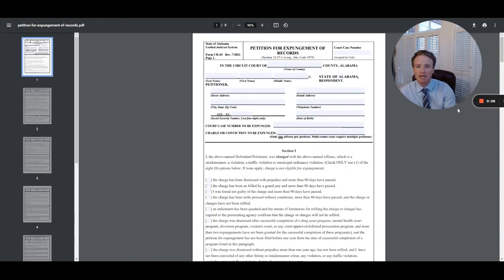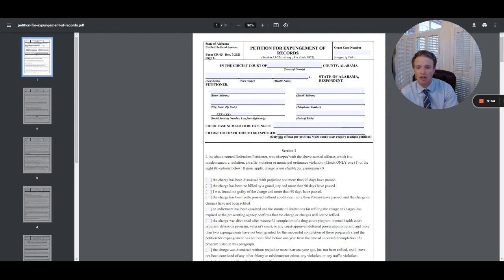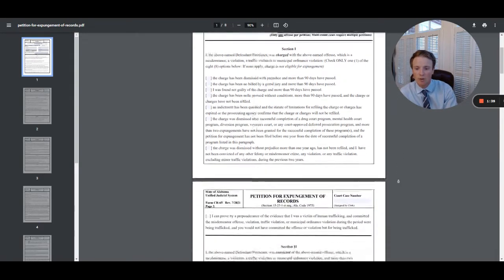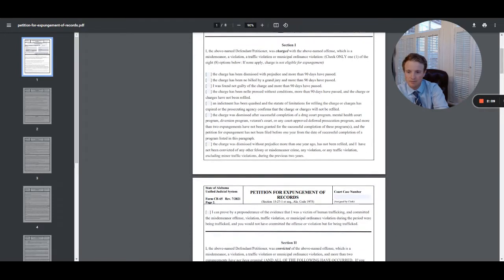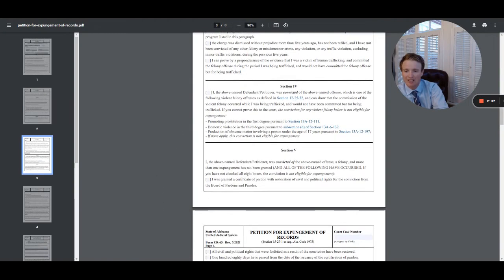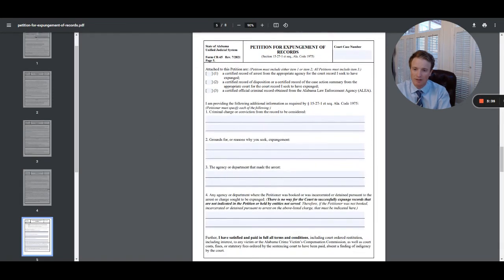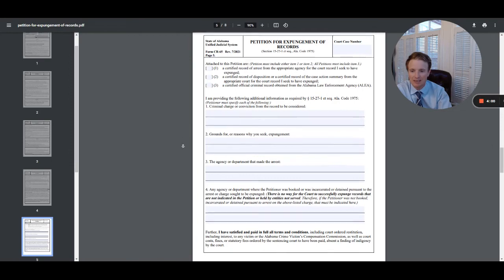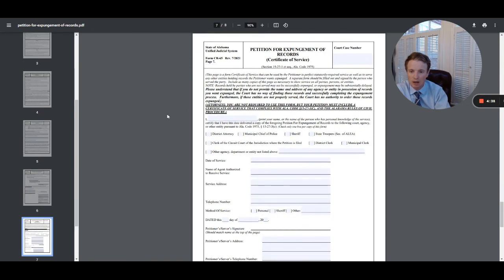How to File a Petition for Expungement of Criminal Record in Alabama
Watch this Video Here to Find How To File a Petition For Expungement of Criminal Record in Alabama

ABOUT SAM BONE

🏆The National Trial Lawyers selected Sam Bone as a Top 40 Lawyer Under 40.🏆 🎖In 2021, Sam Bone was named a Rising Star by Superlawyers. 🎖🚀The Gadsden Times honored Dani V. Bone & Sam D. Bone, attorneys as favorite law firm for 2019. 🚀

1031 Forrest Ave
Gadsden, AL 35901